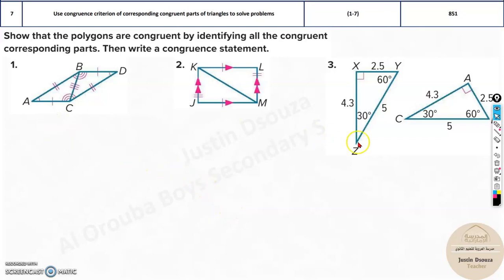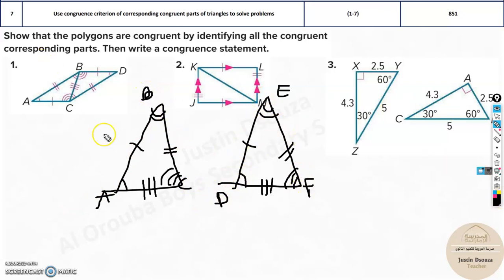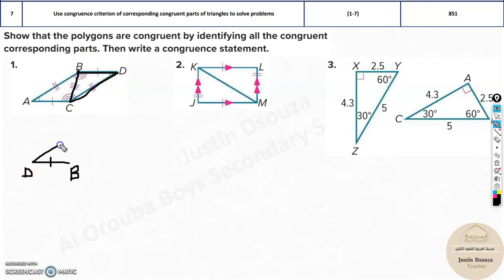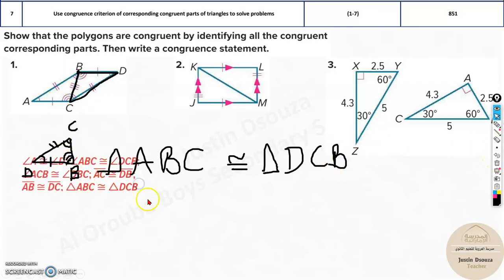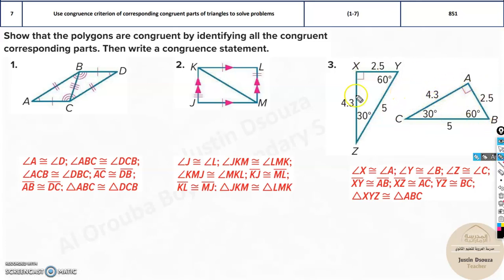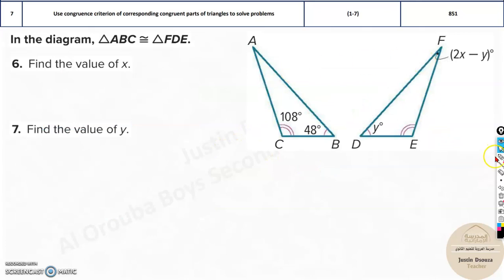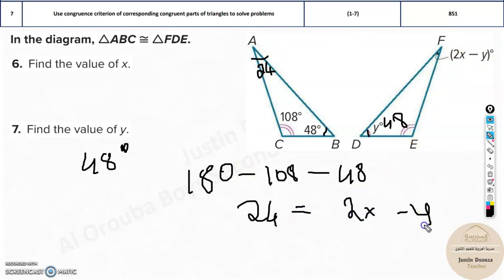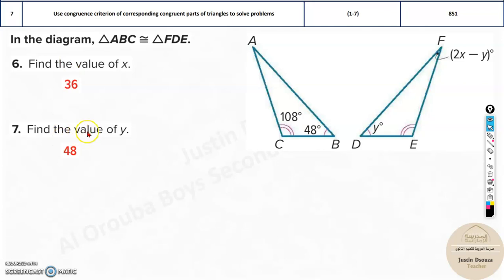G9Adv 7 Use congruence criterion of corresponding congruent parts of triangles to solve problems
LO: Use congruence criterion of corresponding congruent parts of triangles to solve problems.